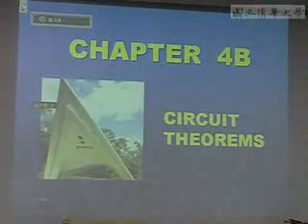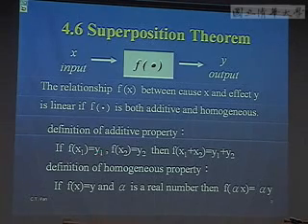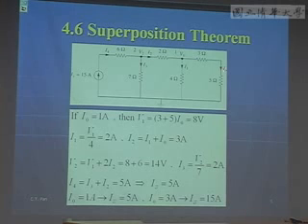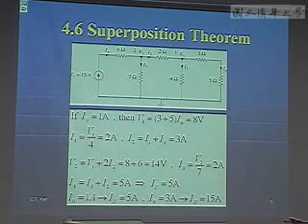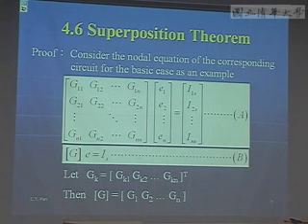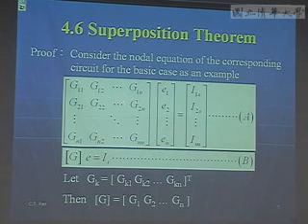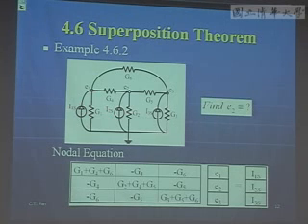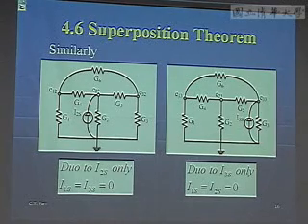9701潘晴財教授電路學_第4H講 Systematic anaylsis methods